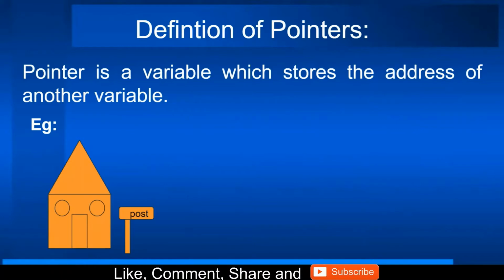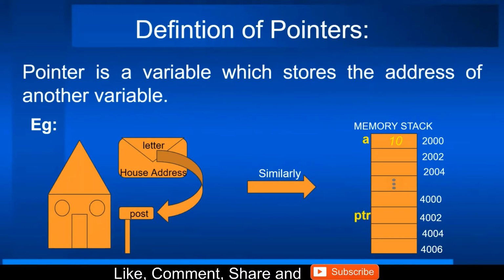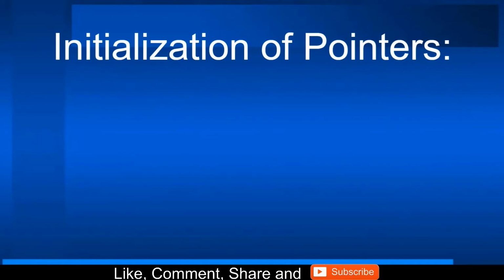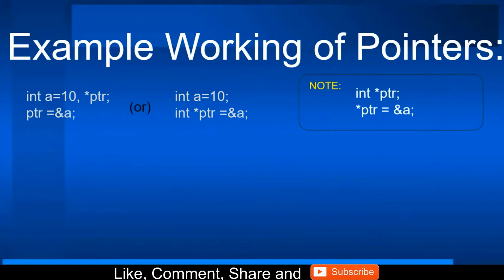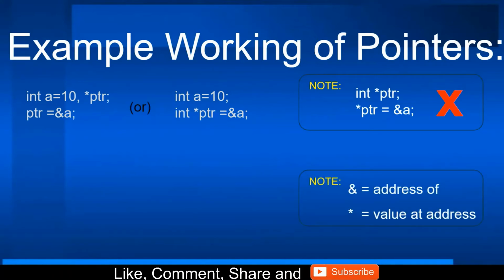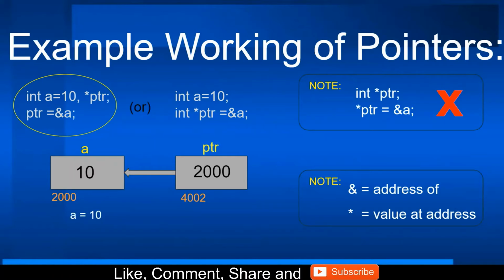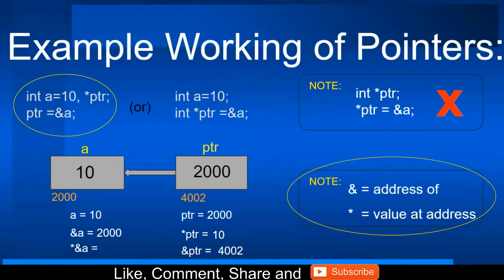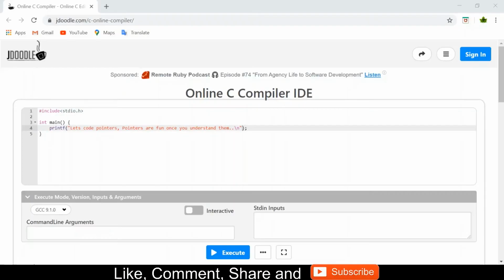Pointers in C Programming for Beginners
Pointers, C Programming Tutorials Pointer for Beginners, Basics in a simplified manner, working and introduction to pointers with coding example, and understandable presentations..
Pointer is a variable that stores address of another variable..